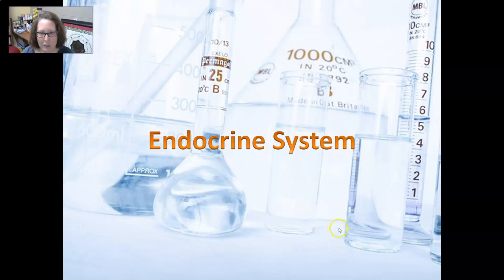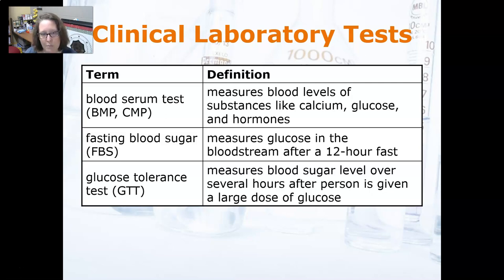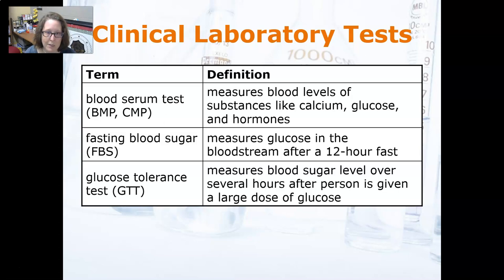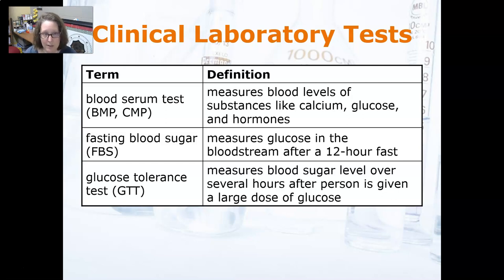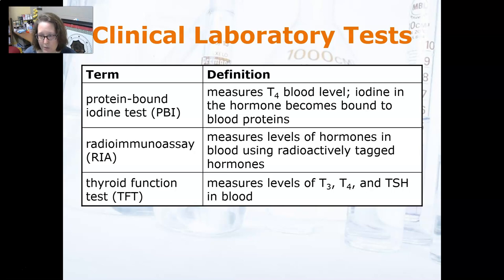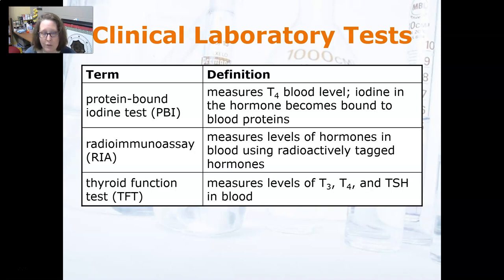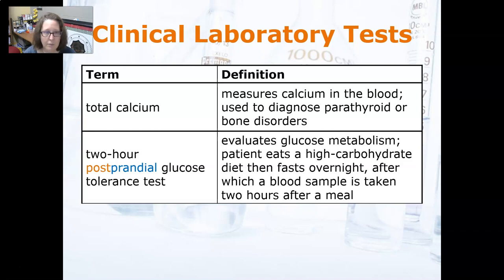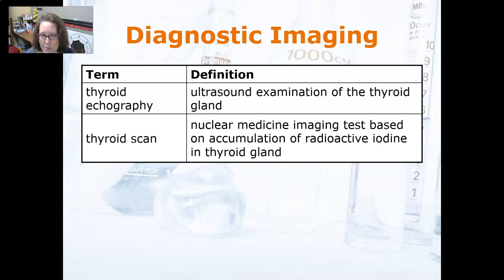Medical Terminology Diagnostic Procedures of the Endocrine System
the clinical lab tests and diagnostic imaging of the endocrine system